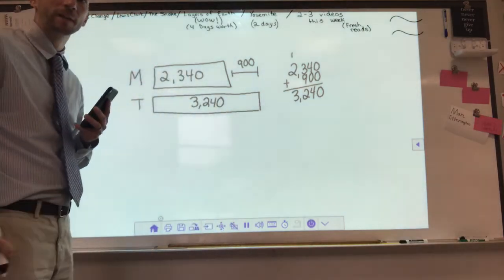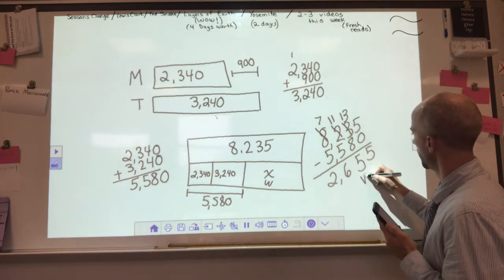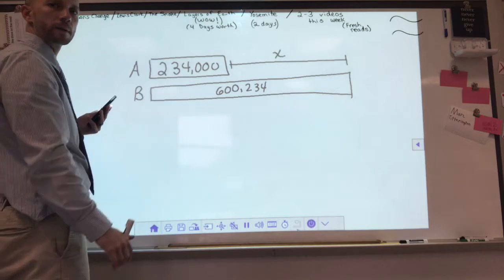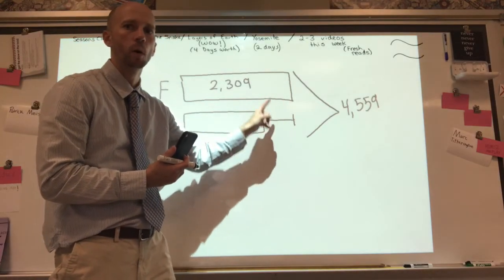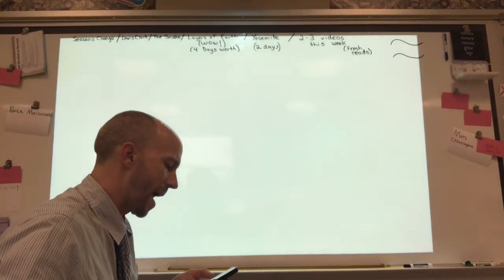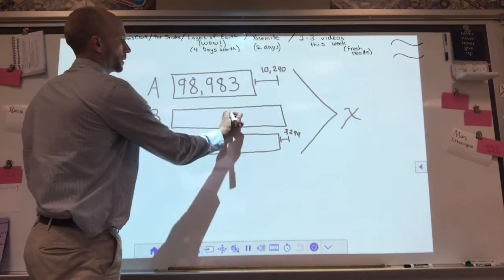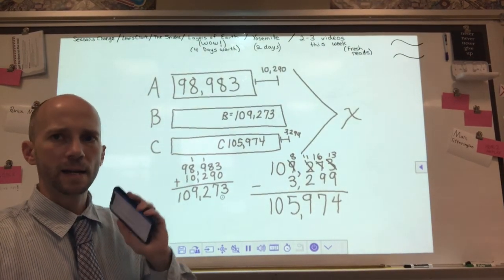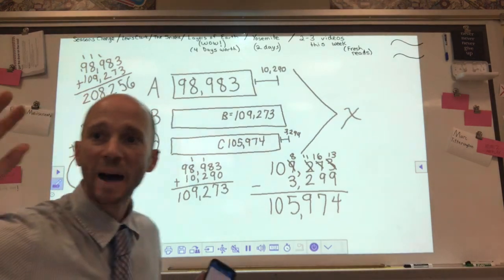Week 7- Day 4- word problems